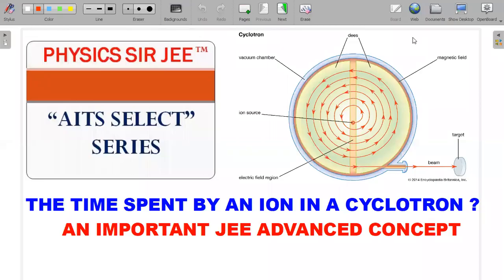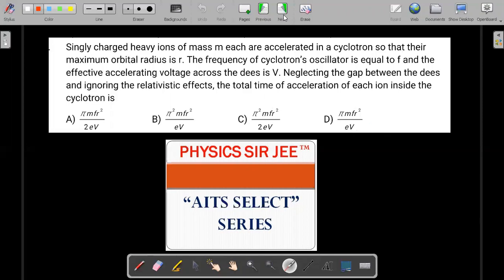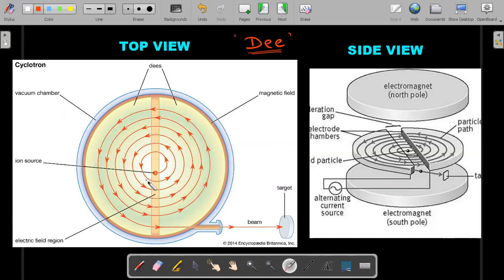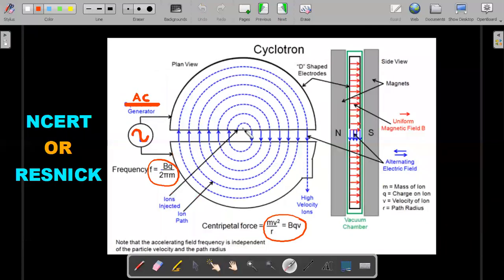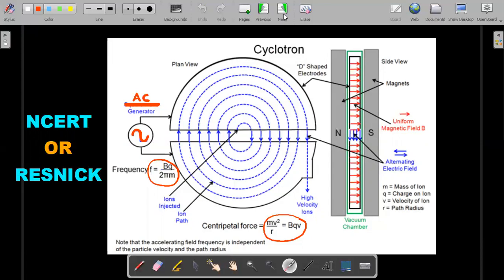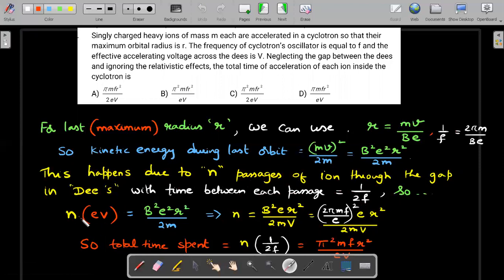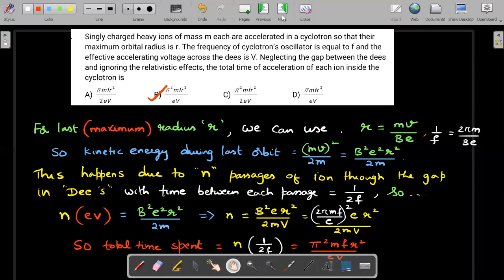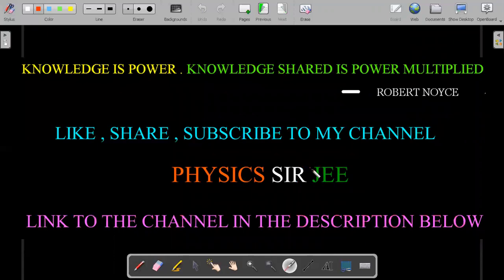AITS SELECT PHYSICS VIDEO-15 | CYCLOTRON | TIME SPENT BY ION | JEE ADVANCED | MAGNETIC FIELD